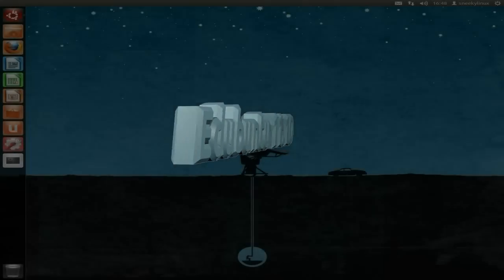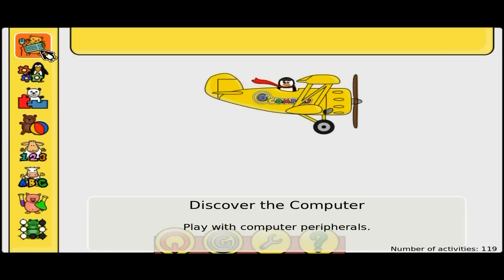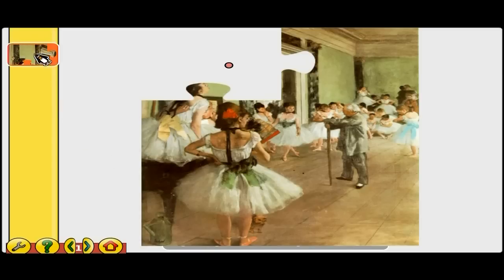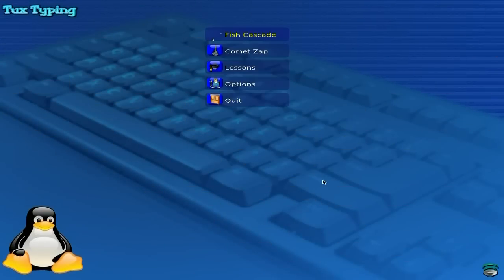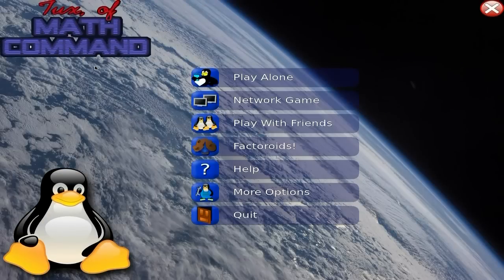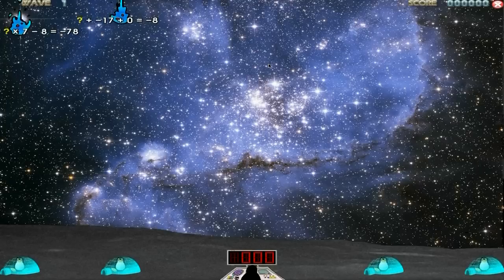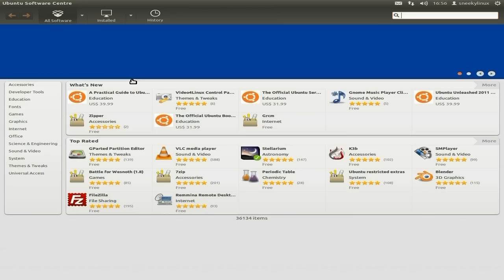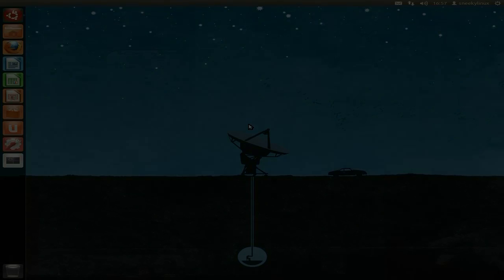Edubuntu 11.10.....Please Sir..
Here we go back and see how edubuntu is getting on since i last took a look at it all that time ago.
now if you want to use unity 3d you may have to check your machine specs, but it runs just fine with unity 2d or you can still have the gnome desktop.
so take a look and educate your children for free. great..